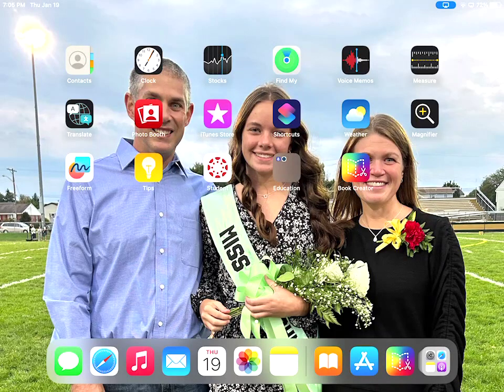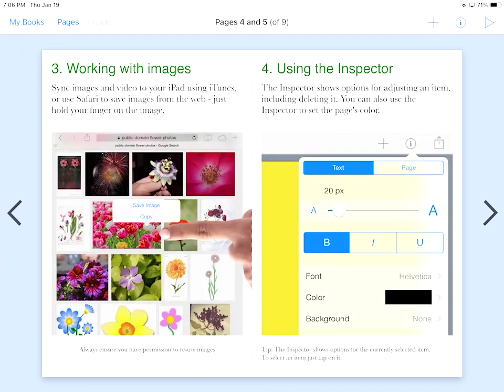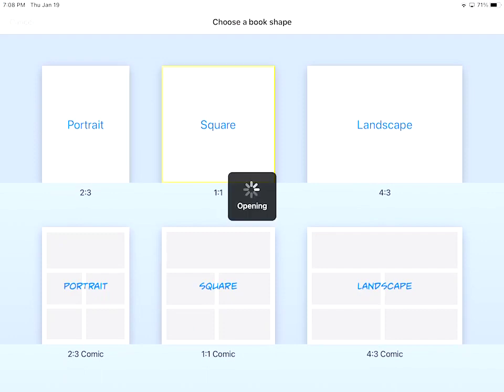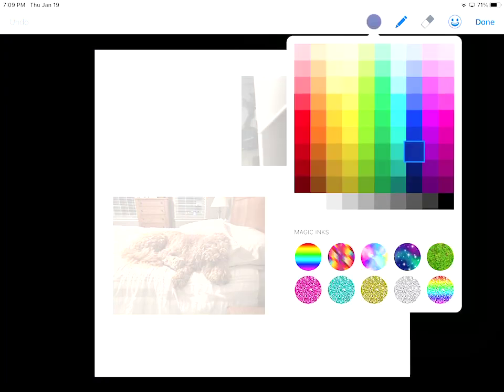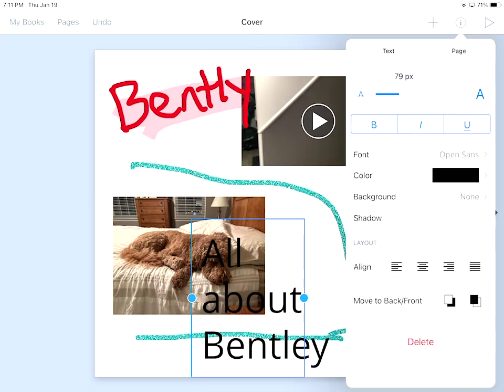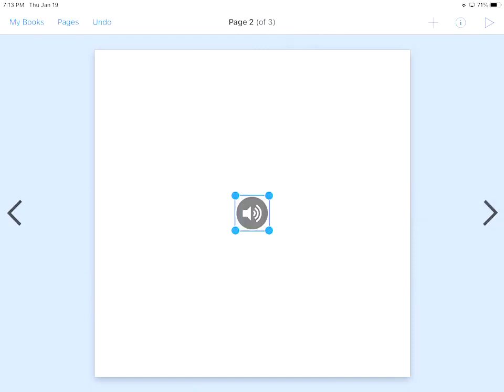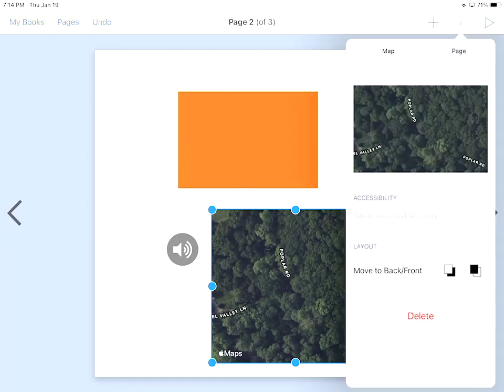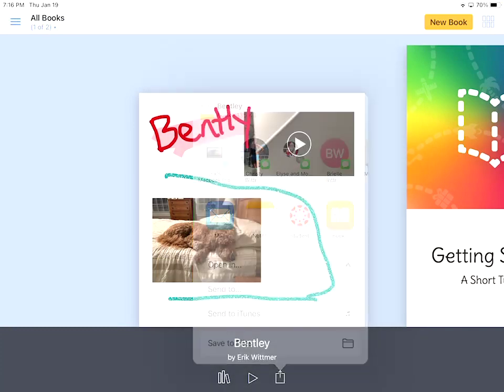Book Creator on the iPad